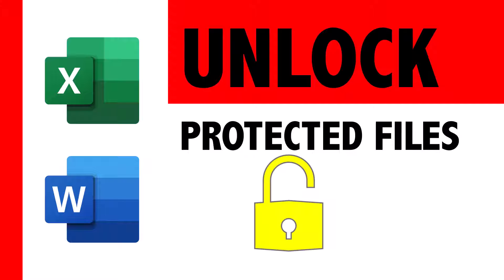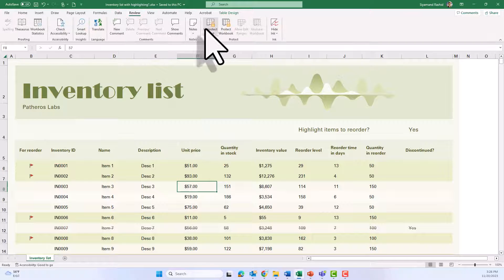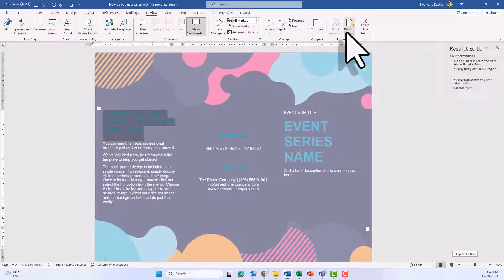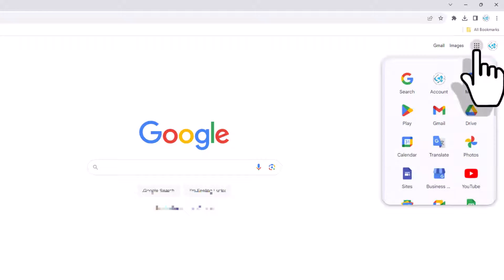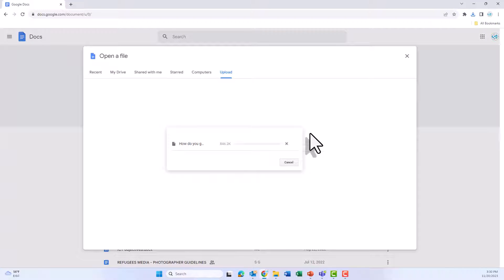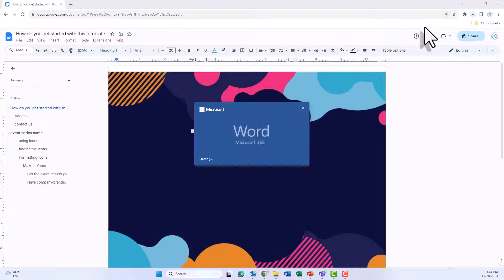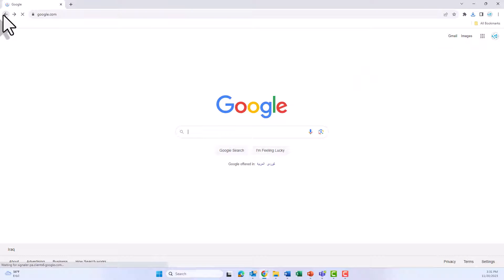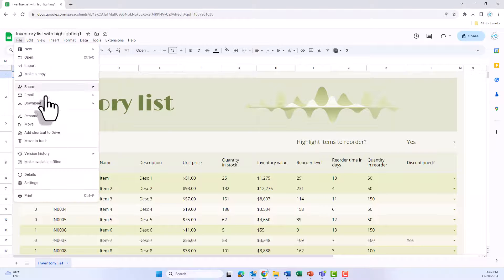Unlock Protected Excel and Word Files Easily | Simple Methods Revealed!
🔓 Ever found yourself locked out of an important Excel or Word file? Fret not! In this video, we unveil simple and effective methods to unlock protected Excel and Word files, allowing you to regain access to your crucial data.

Whether you've forgotten the password or inherited a protected document, we've got you covered. Join us as we walk you through step-by-step procedures, sharing easy-to-follow techniques that don't require advanced technical skills.

Key Highlights:

Quick and easy methods to unlock password-protected Excel and Word files.
Step-by-step guide for both beginners and experienced users.
Tips and tricks for handling password-protected documents with ease.
Unlock the full potential of your files and say goodbye to password barriers. Watch now and empower yourself with the knowledge to access your data effortlessly!